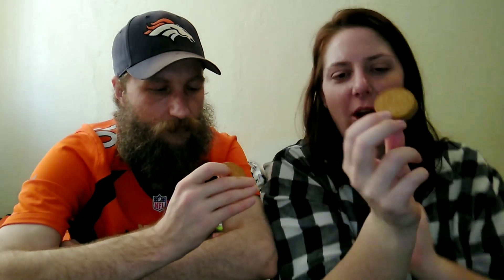Chocolate Peanut Butter Pie Oreos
I found these Chocolate Peanut Butter Pie Oreos on sale. Well, I if course had to get them. Are they any good? Better than regular Oreos?